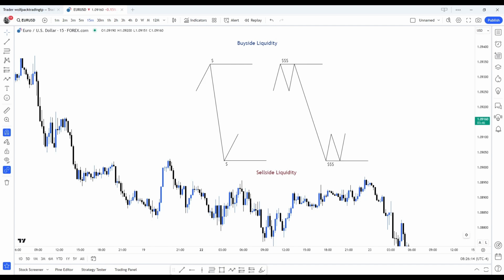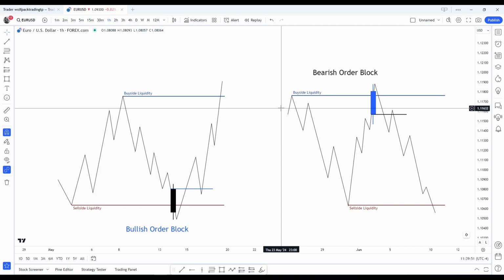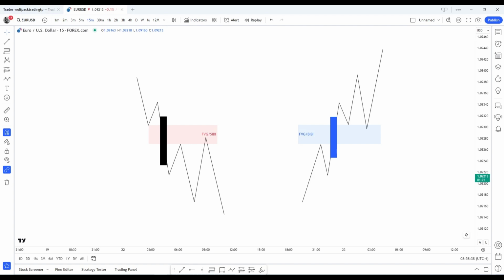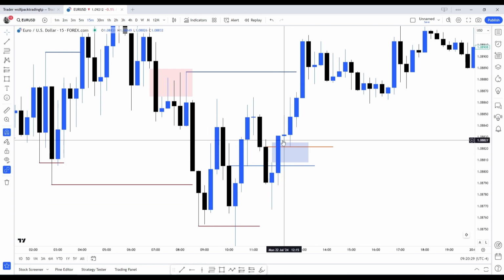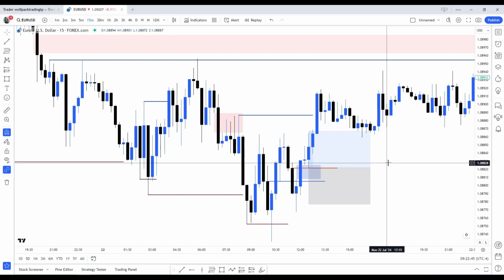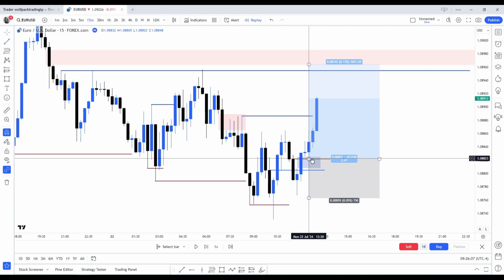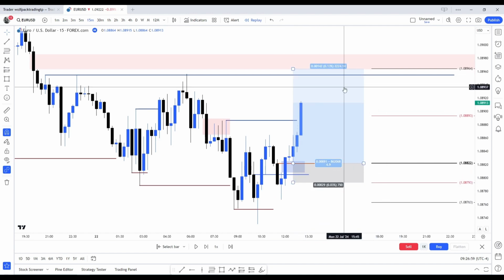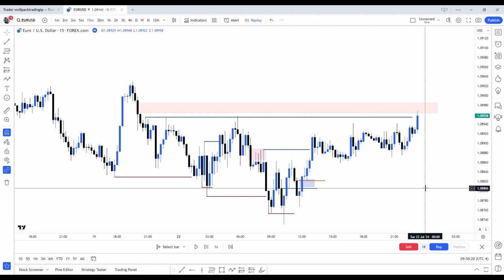EP.1- What Unprofitable Traders Should Focus on (WP FREE COURSE)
The factory reset you as an Unprofitable/BE Trader have been waiting for.

Covering:
- The Kid in the Candy Shop
- Liquidity Pool Theory
- High Probability Liquidity
- ICT Fair Value Gap + OrderBlock
- High Accuracy + Low Drawdown Entries
- Benefits of Scaling Profits (100% of partials pay)
- Focus on the Winning Week
- The Devil and Angel (Emotion)
- Process not Destination